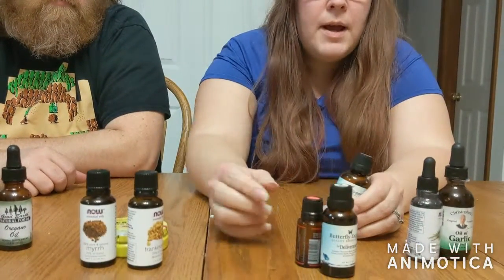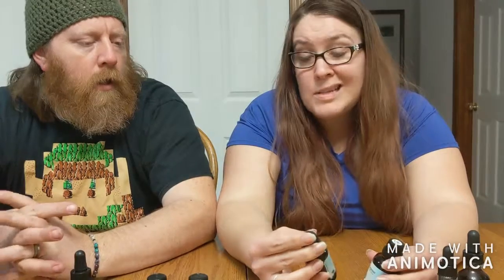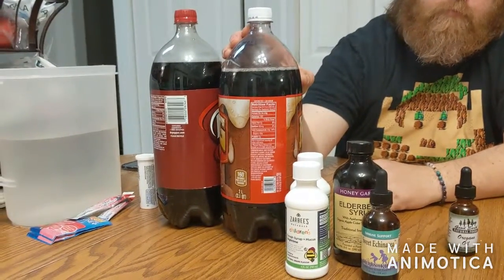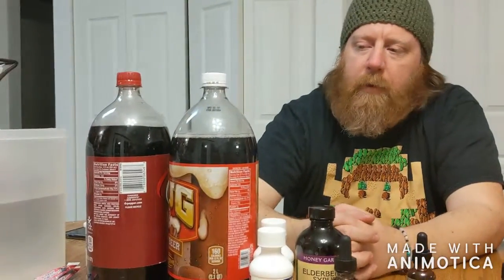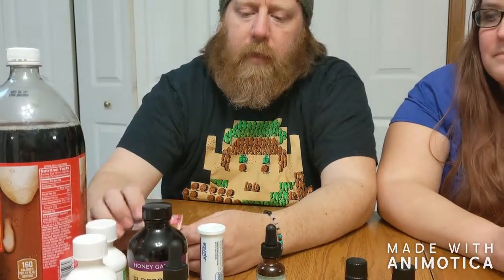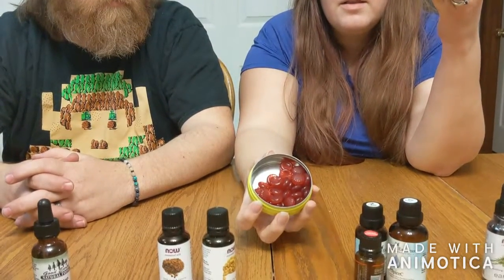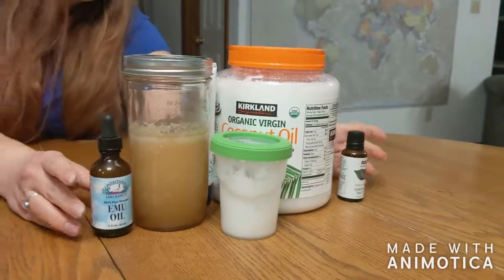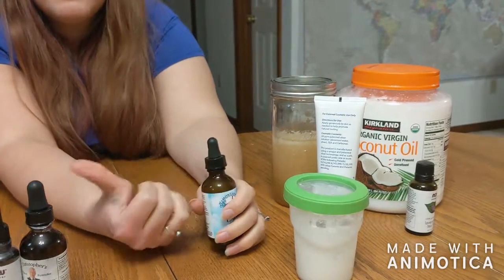What Home Remedies Do We Use???